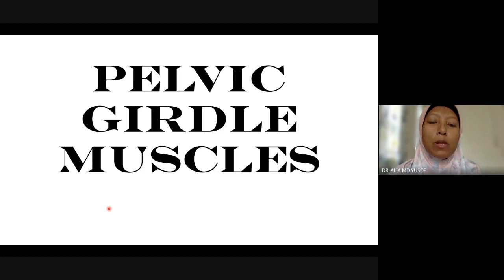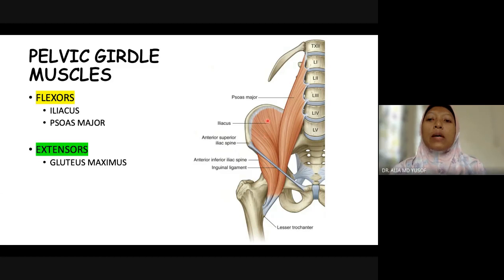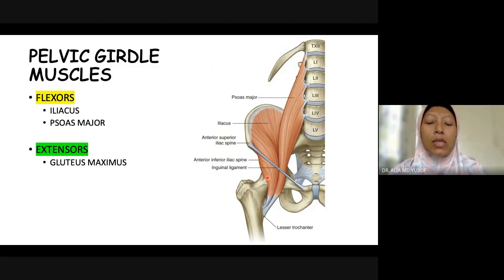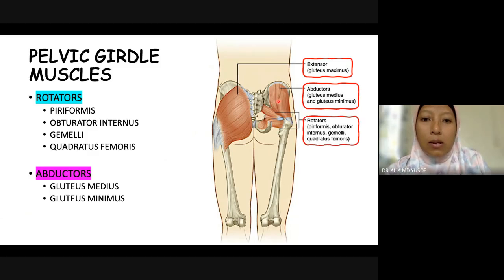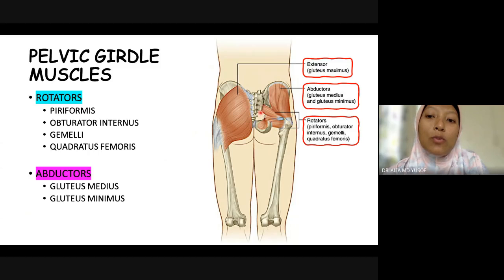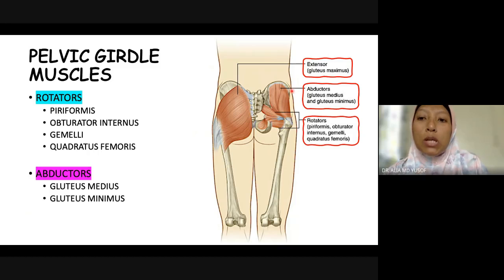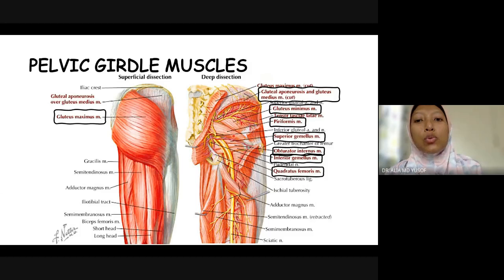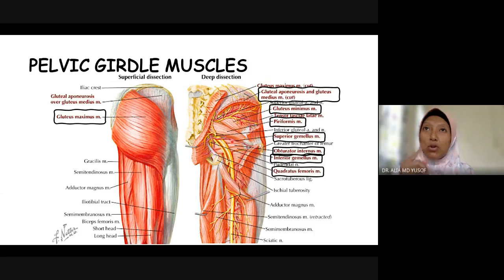Pelvic Girdle Muscles